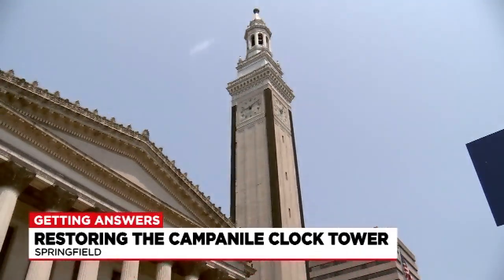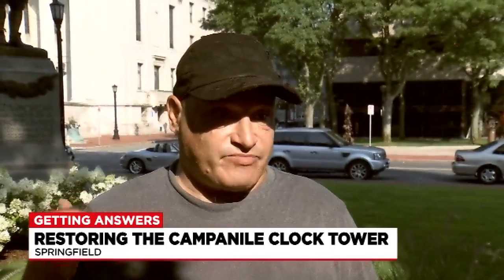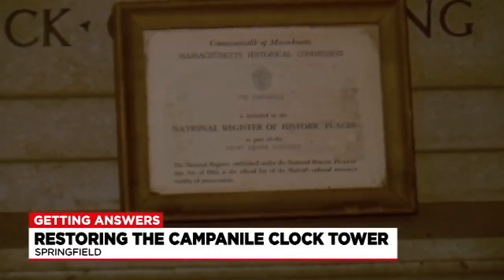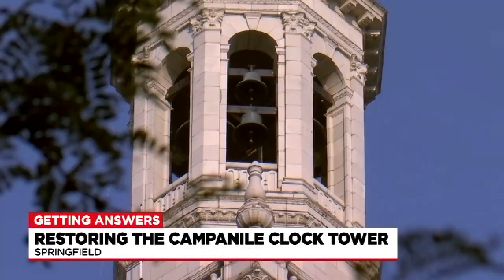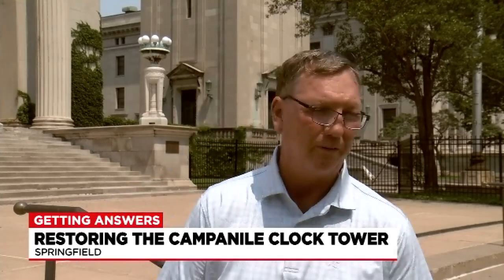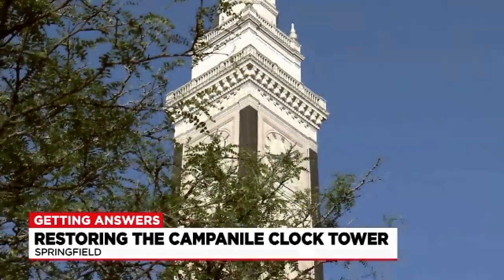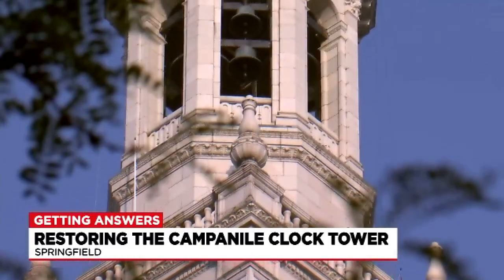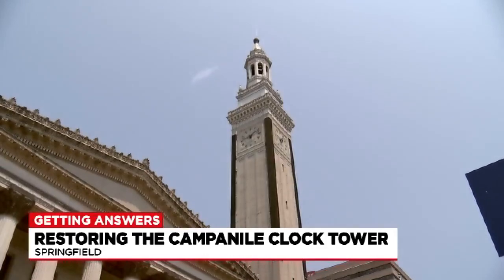Getting Answers: restoration of Springfield's Campanile clock tower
A Western Mass News viewer reached out to our newsroom wondering when a historic clock tower in downtown Springfield would be restored.